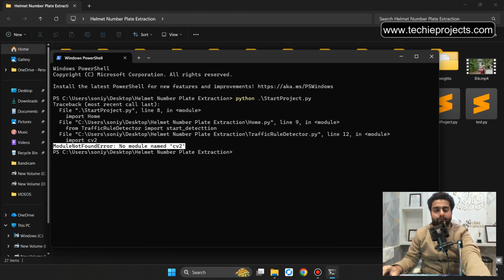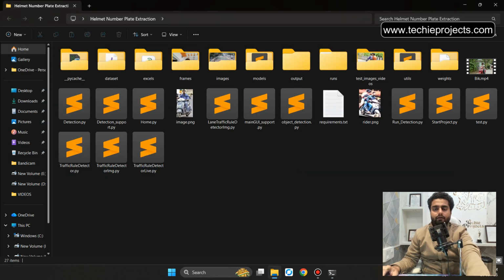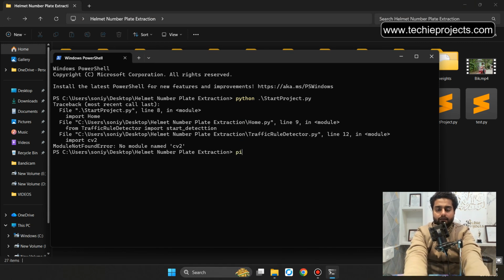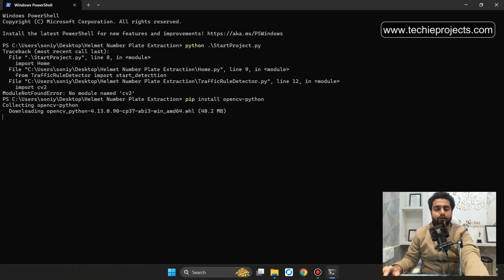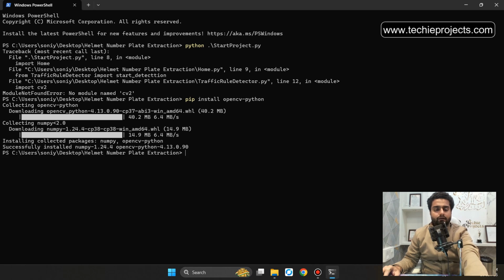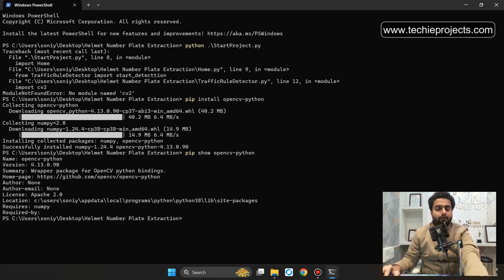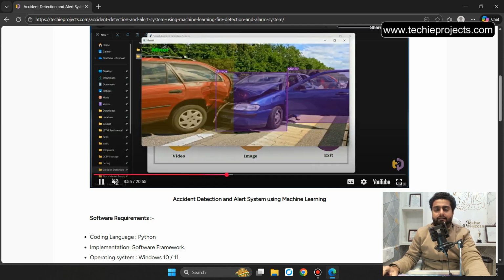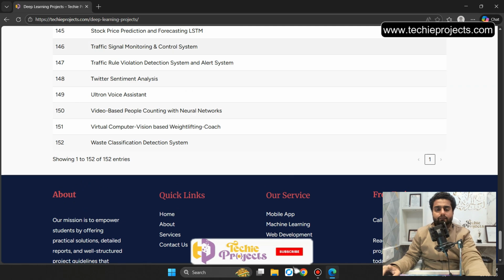OpenCV Error Solution | How to Fix OpenCV Error in Python (Step-by-Step)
How to Fix OpenCV (cv2) Errors in Python | cv2 Import Error

In this video, you’ll learn how to fix common OpenCV errors in Python step by step.
OpenCV errors are very common while working on computer vision, image processing, and AI projects, especially during installation, import, or environment setup.

This tutorial explains why OpenCV errors occur and how to fix them easily, even if you’re a beginner. Whether it’s a cv2 import error, installation issue, or version mismatch, this video will help you solve it quickly.

❌ Common OpenCV Errors Covered:
✔ No module named cv2
✔ OpenCV installation error
✔ cv2 import error in Python
✔ OpenCV not working in VS Code / PyCharm
✔ Python & OpenCV version mismatch
✔ Virtual environment issues

• Python beginners
• Computer vision learners
• Engineering & CSE students
• Final year project students
• Anyone facing OpenCV errors

Hardware Requirement :-
• Input Devices : Keyboard, Mouse.
• System : Pentium i3 Processor.
• Hard Disk : 500 GB.
• Ram : 4 GB.